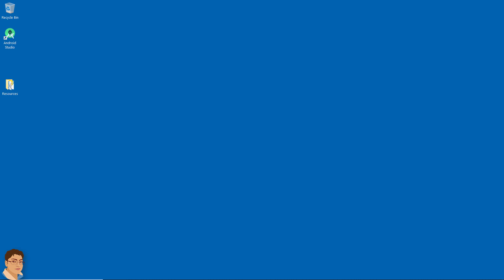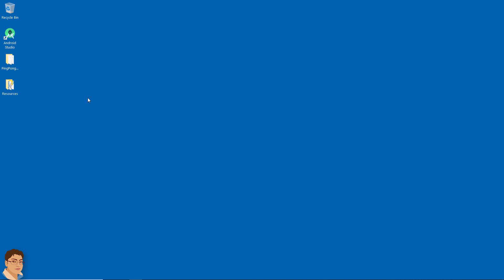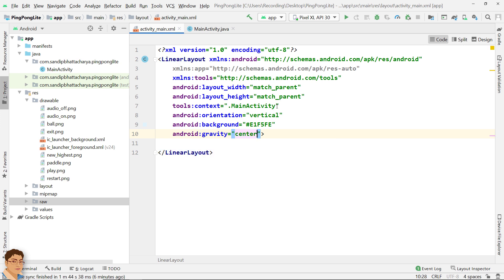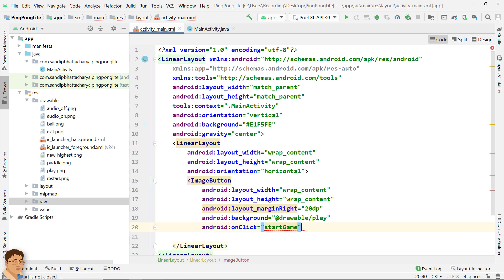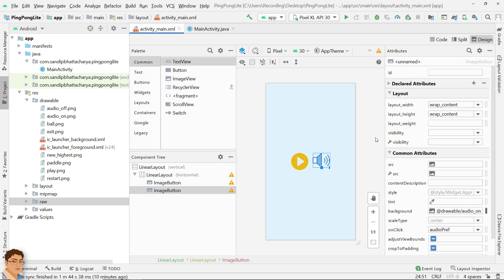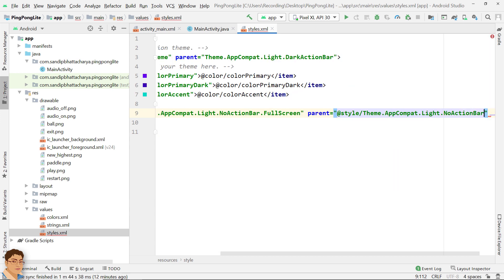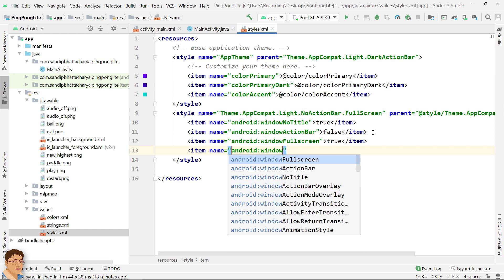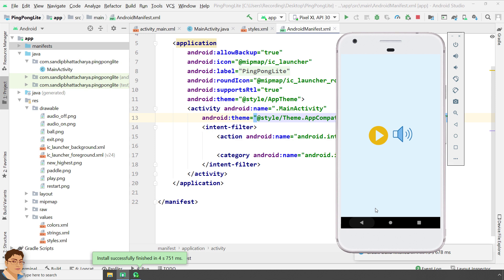Android Game Development in Android Studio | Retro Pong | Part-2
In this video, I'll show you how to create an empty project in Android Studio and design the XML layout for MainActivity. Let's get started.

Image Dimensions:
Paddle: 81 x 20 pixels
Ball: 25 x 25 pixels
Sound: 80 x 68 pixels
Play/Restart/Exit: 80 x 80 pixels
Trophy: 100 x 109 pixels